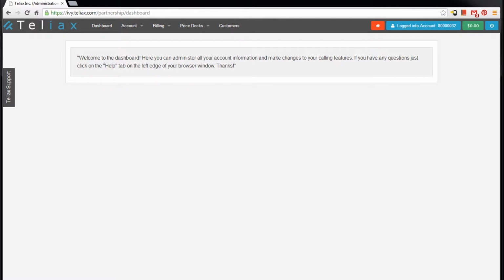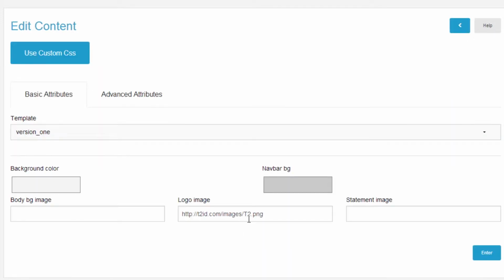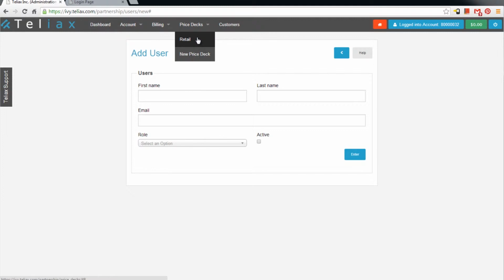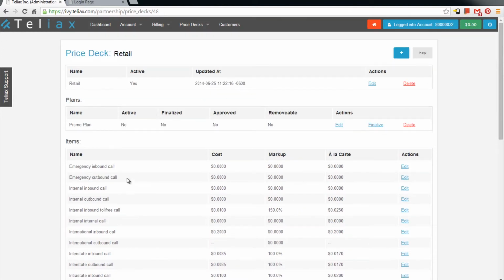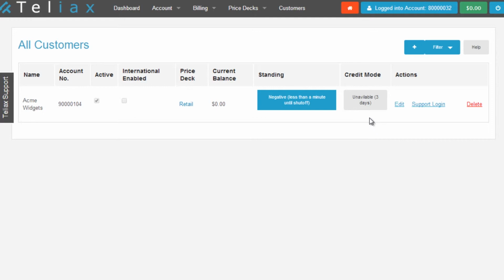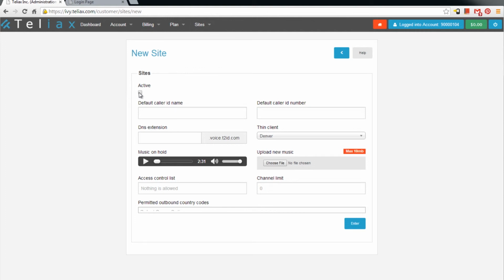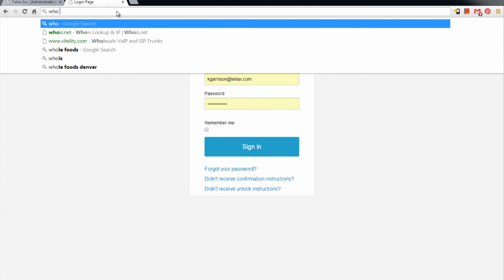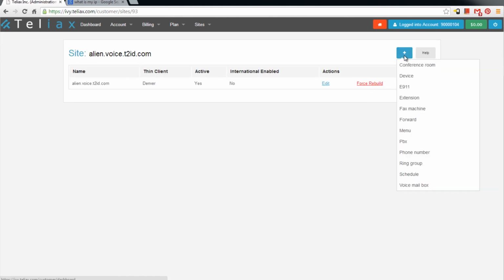IVY Tutorial for Partners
Learn how Partners (resellers) can use Ringer's IVY platform to manage customers and sell voice services.